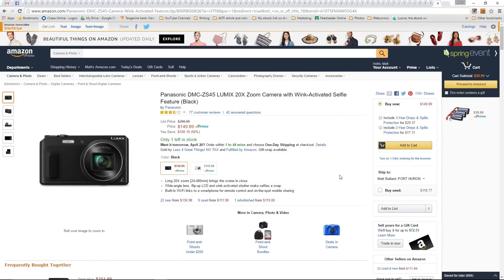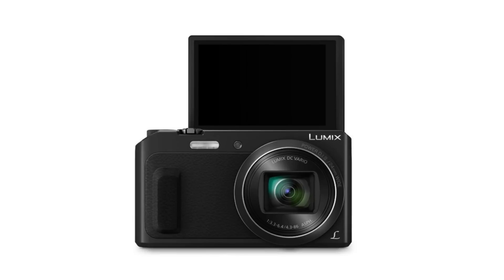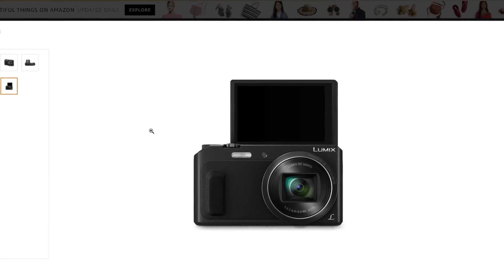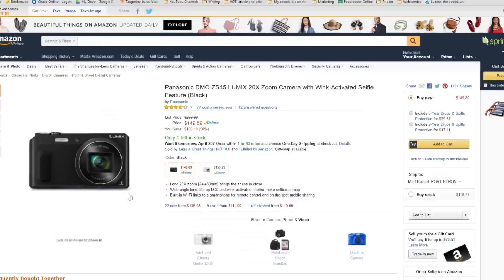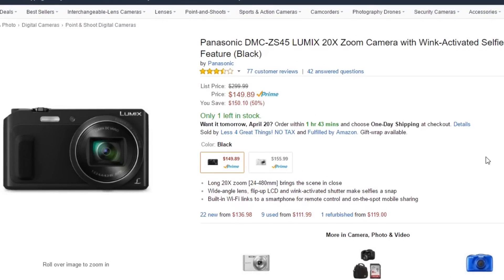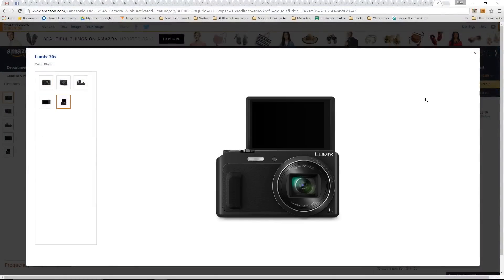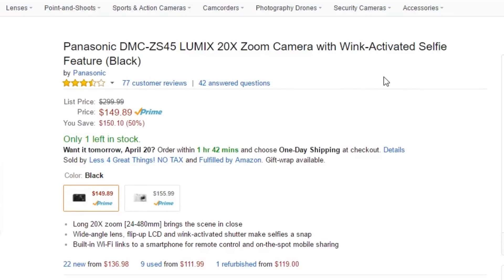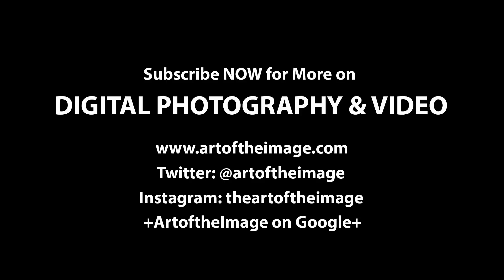Best Budget Vlogging Camera for YouTube and 1080HD? (a Bargain at $119)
- Best Budget Vlogging Camera for YouTube and 1080HD?

Panasonic DMC-ZS45 LUMIX 20X Zoom Camera on Amazon

Sony Cyber-shot DSC-RX100 IV 20.1 MP Digital Still Camera on Amazon

Equipment I use when recording my videos:

I use my Panasonic G7 for almost all of my video production at this time. It’s small and light, and produces beautiful 4K video files.

Acer Aspire V17 Nitro Black Edition Laptop on Amazon

Audio Technica AT2020 Cardioid Condenser Studio Microphone on Amazon I use my AT2020 for pretty much all my studio setting videos. The sound is great!

Zoom H4n Portable Digital Recorder on Amazon I use my H4n in most studio settings where I need XLR inputs.

Hosa HMIC010 Pro REAN XLR Microphone Cable on Amazon I use my Hosa cables for all my XLR mic connections.